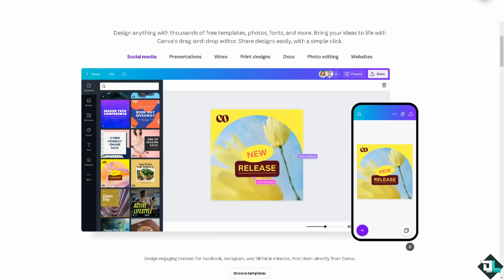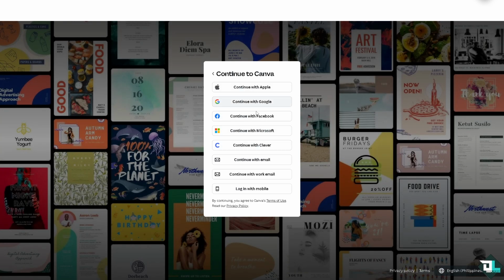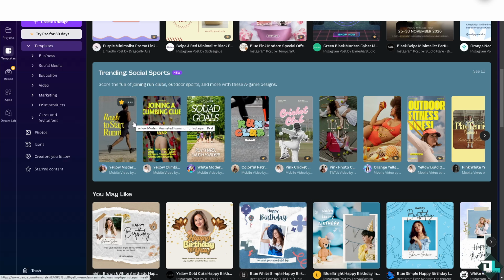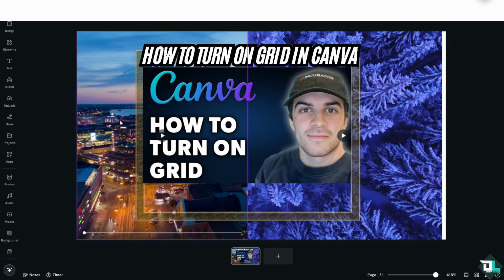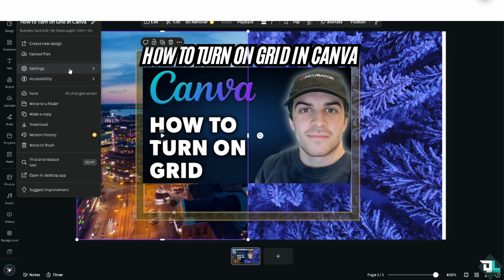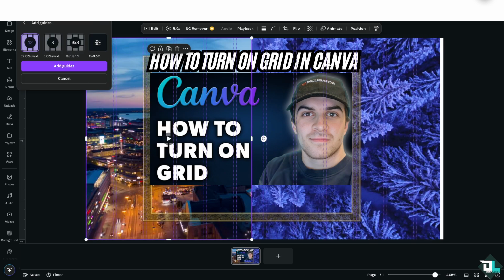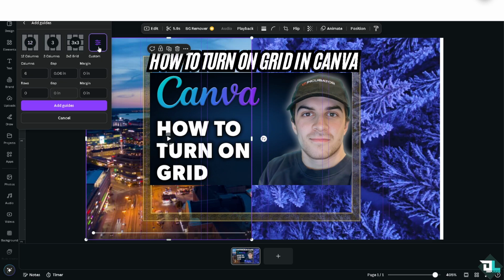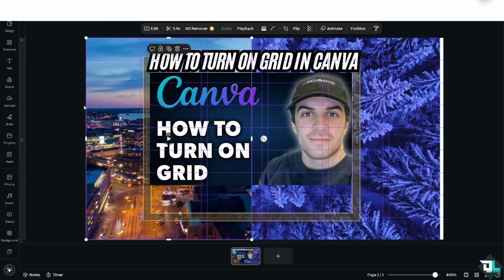How to Turn on Grid in Canva (Full 2024 Guide)